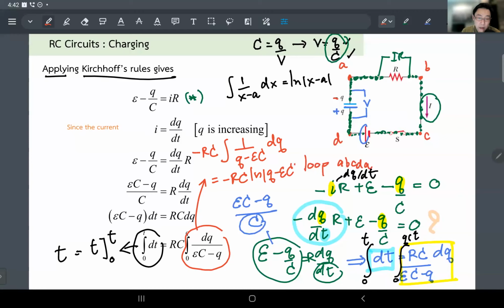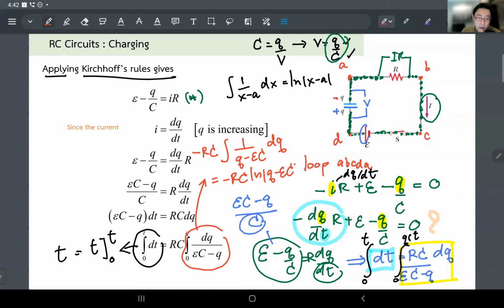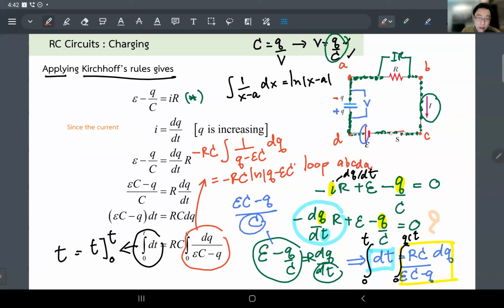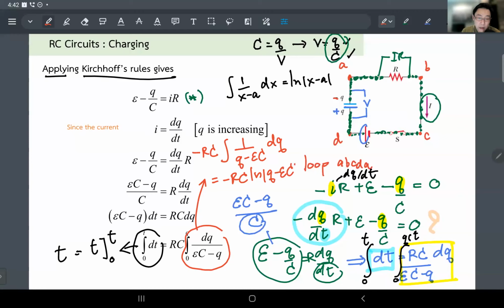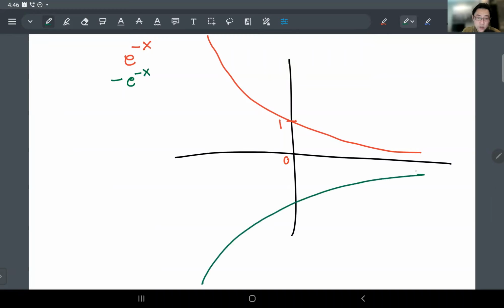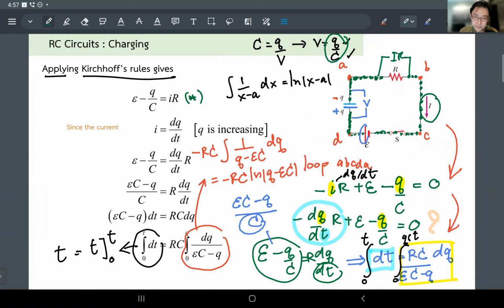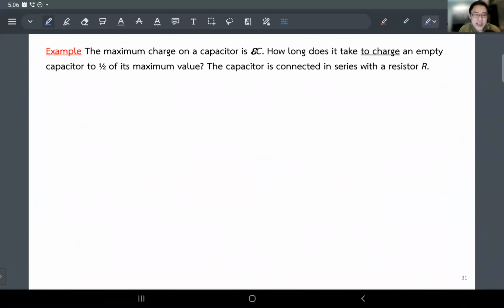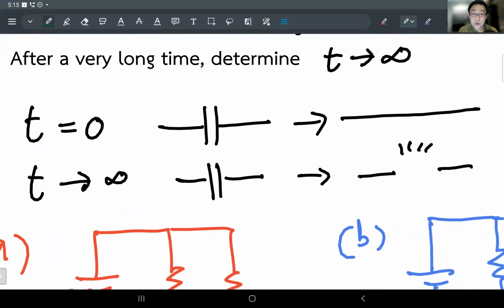[2021t2] L21 section 2